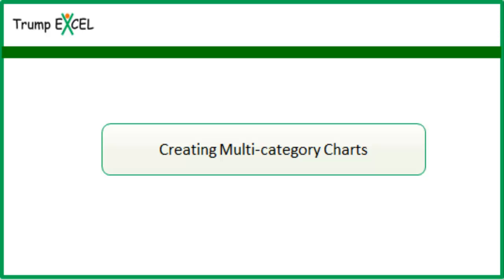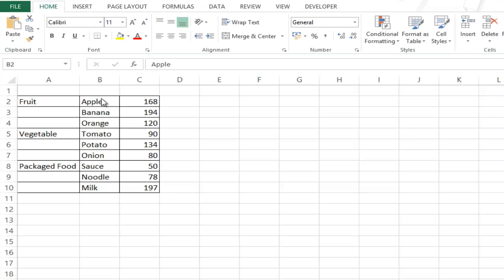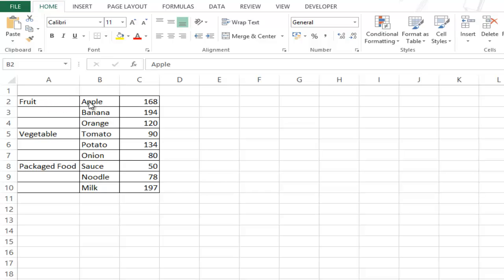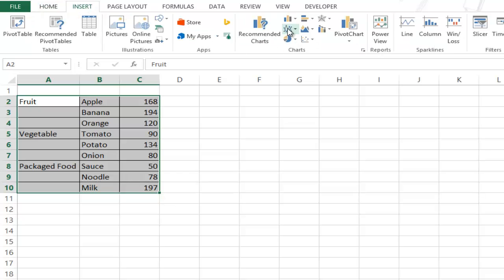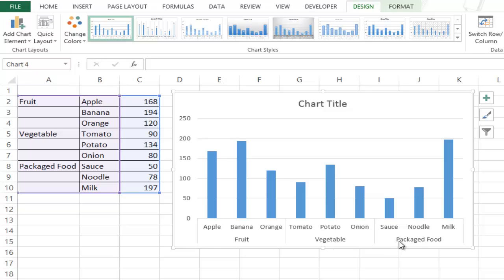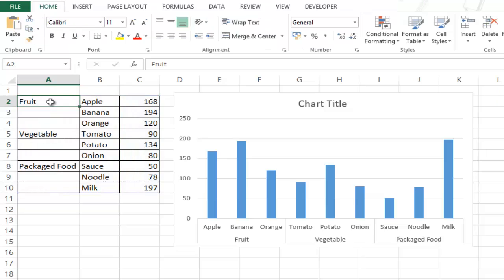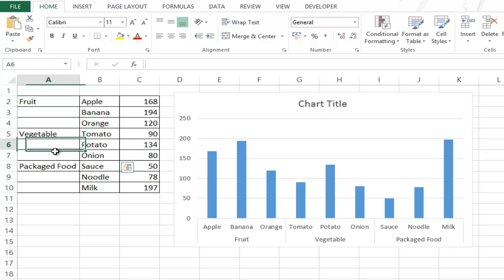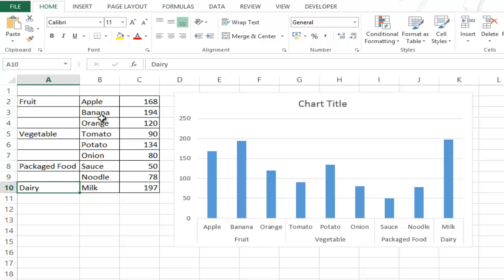Creating Multi category Charts in Excel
A multi-category chart is what you need when you have labels for the x-axis and these labels are further grouped into categories.

It is a good visual representation if you are comparing the performance of different groups.

In this video tutorial, I will show you how to quickly create a multi-category chart in Excel.